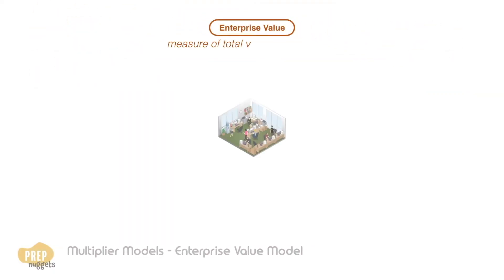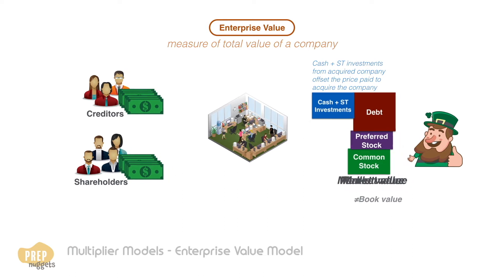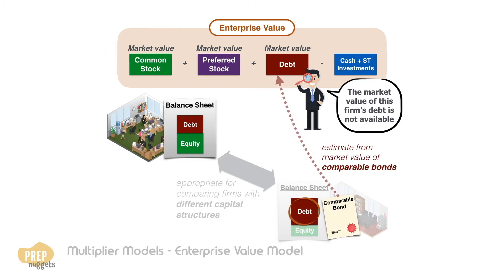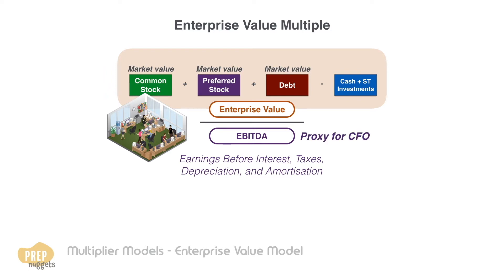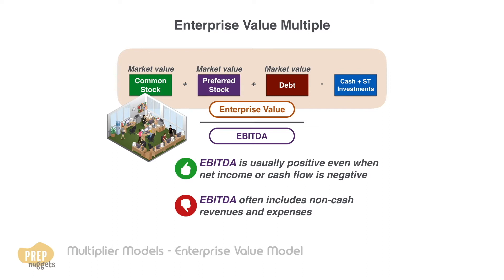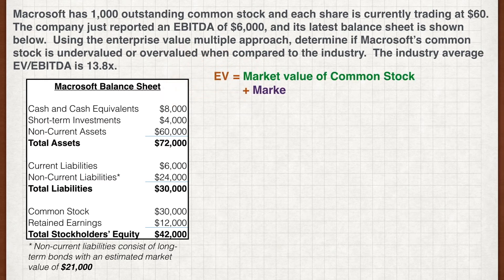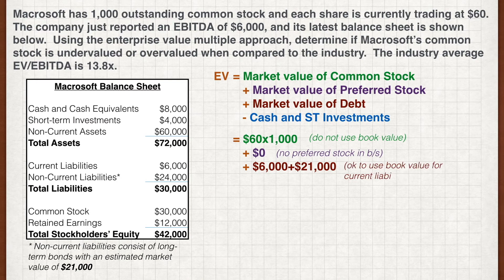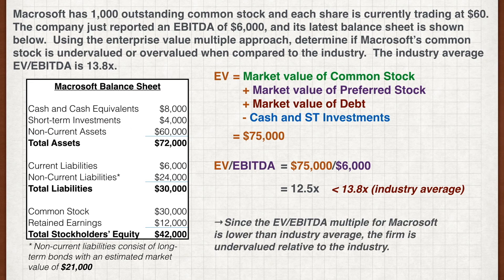CFA Level I Equity Investments - Enterprise Value Multiple for Equity Valuation